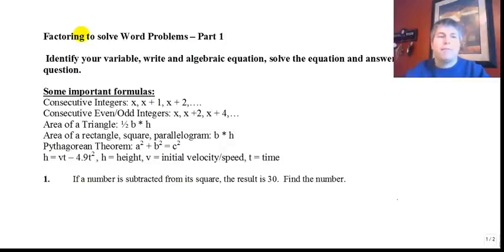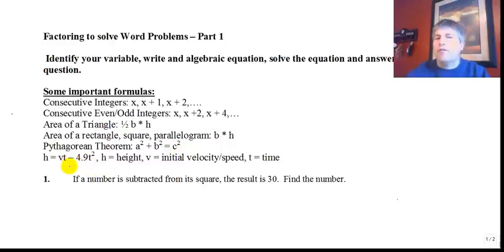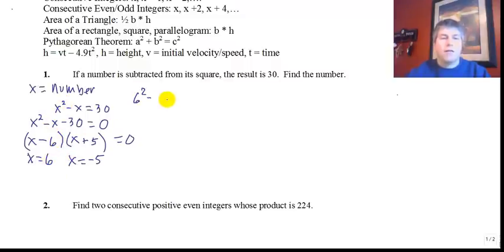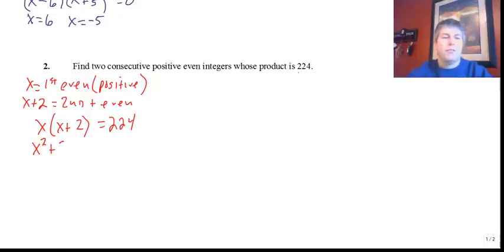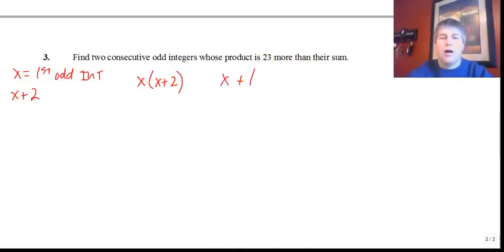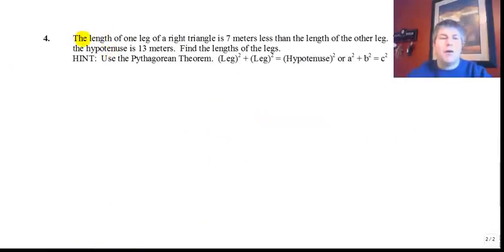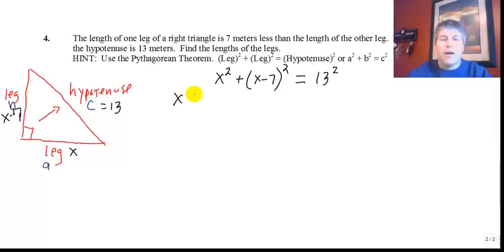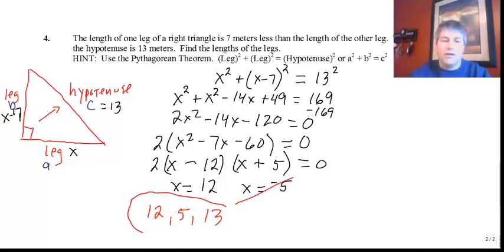Solving Quadratic Word Problems - Day 1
Quadratic Word Problems, consecutive integers, pythagorean theorem, area